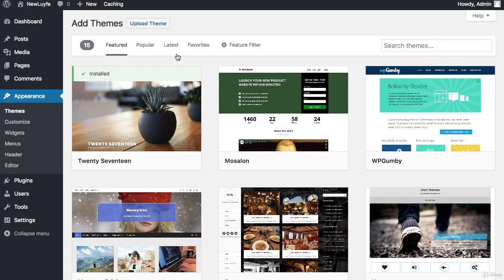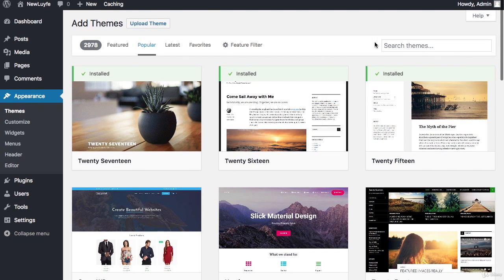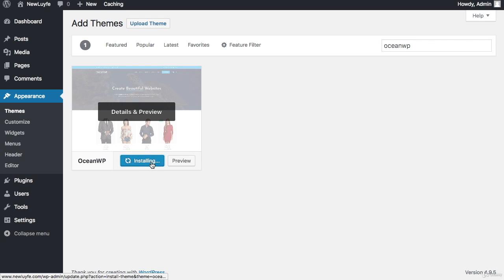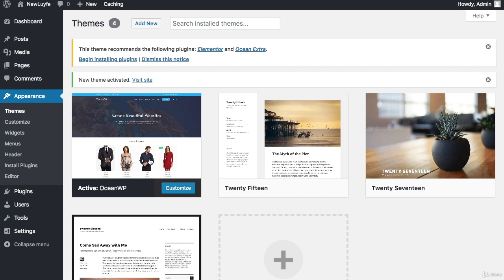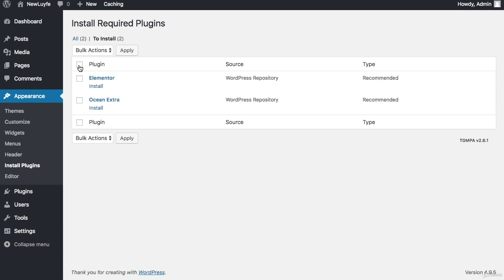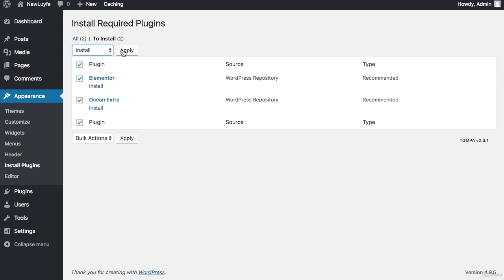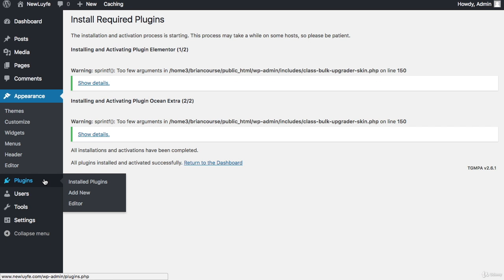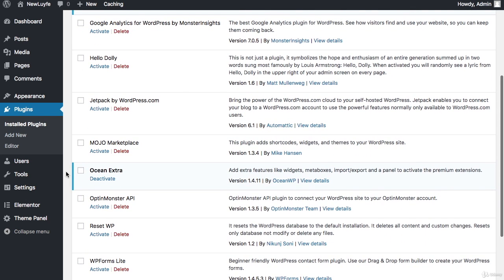How to Make a Wordpress Website 2018 Tutorial - Elementor : Installing Your Theme and Plugins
How to Make a Wordpress Website 2018 Tutorial - Elementor
You will learn how to create & build your very own amazing Wordpress website. Master Wordpress & Elementor Page Builder